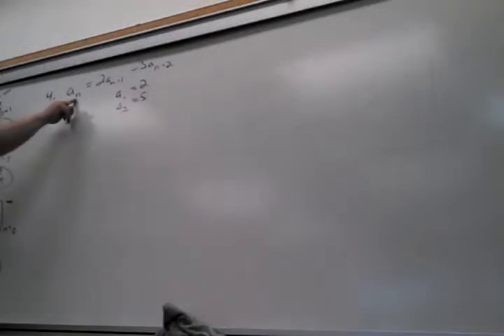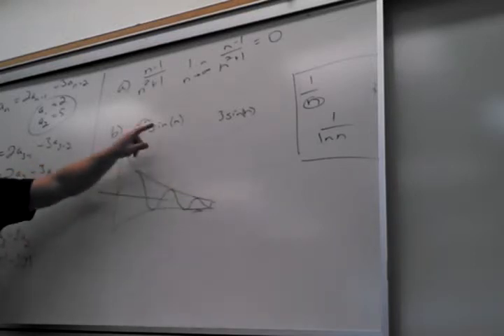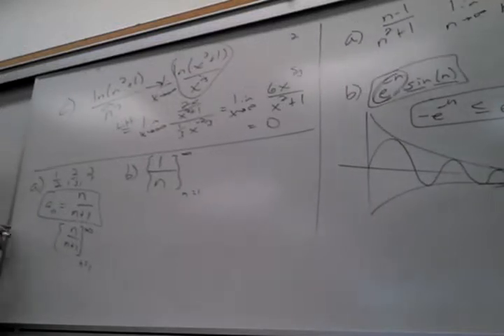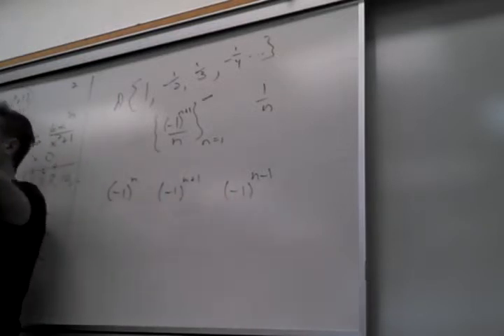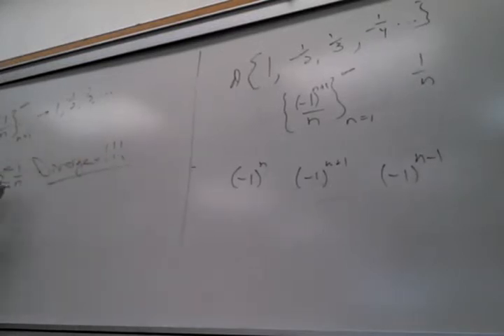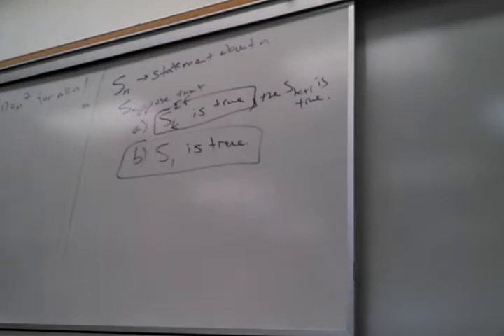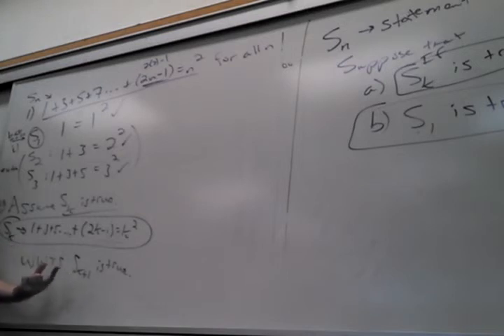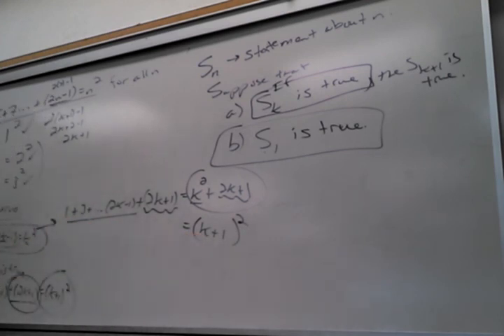Math 280, March 10 Lecture Part 2